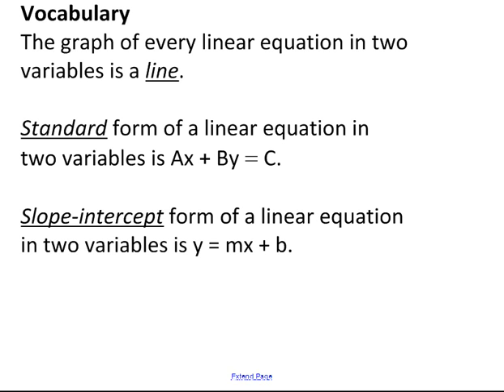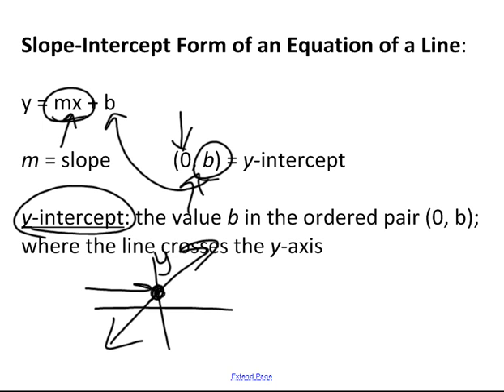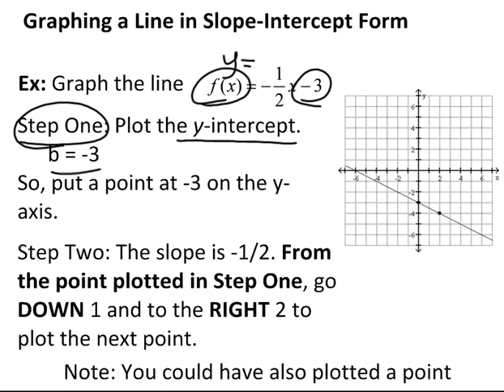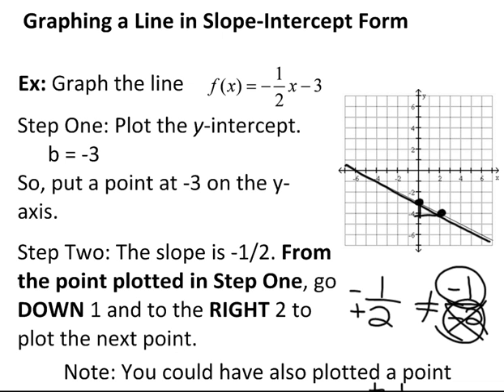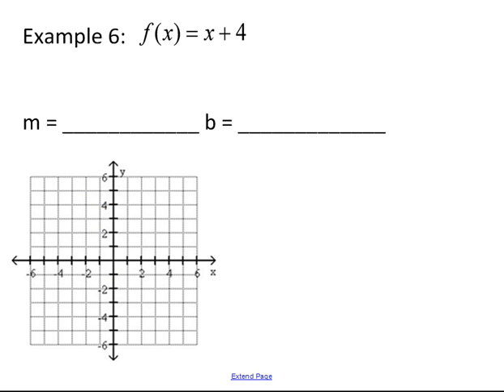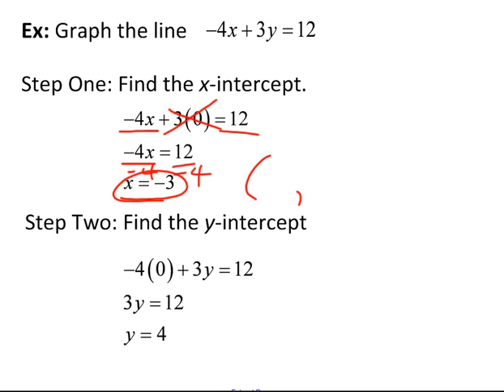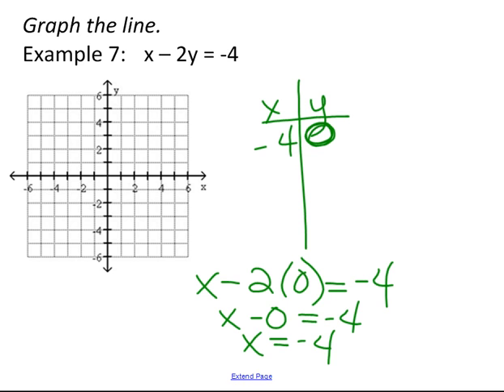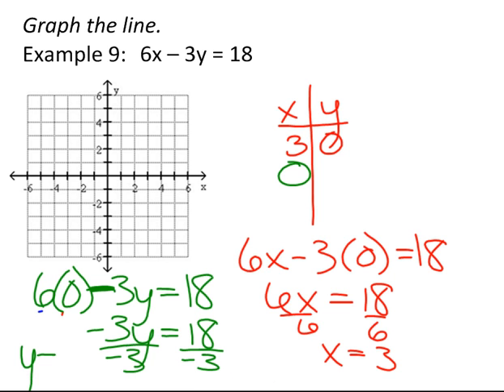Algebra II Section 2.3 Part 1 of 2